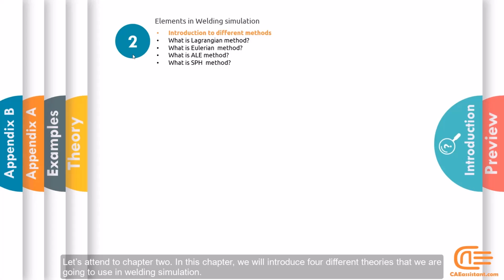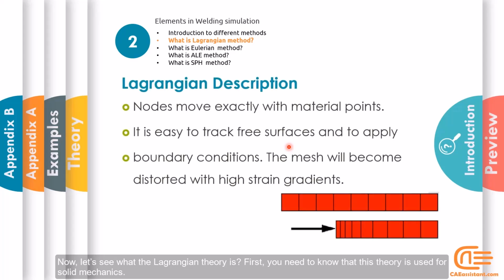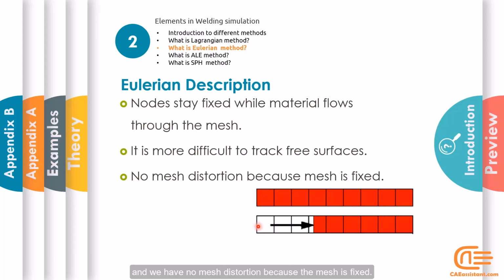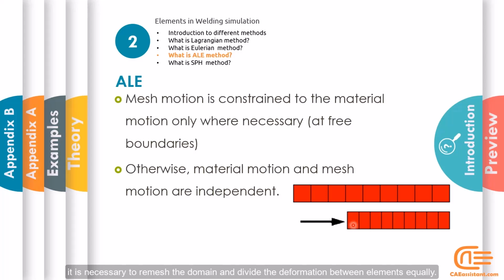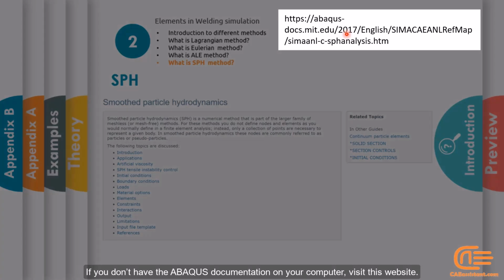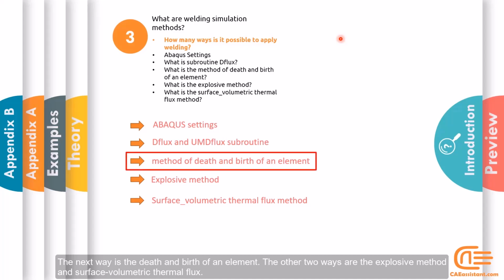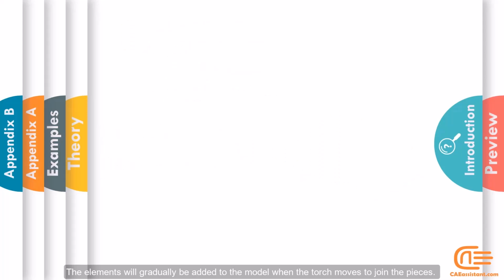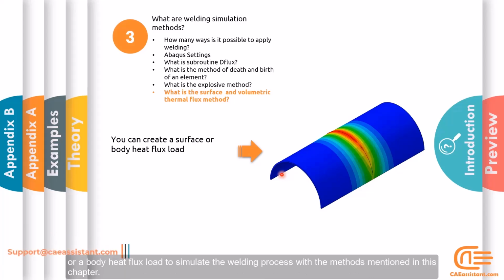Welding Simulation in Abaqus Part 3: Abaqus modeling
In the third part of the videos in this playlist, we discussed how to simulate various welding methods in Abaqus. This topic will give you a solid understanding, allowing you to effectively perform your simulations in Abaqus.
In the upcoming videos in this playlist, we will explain the key concepts and simulation process for several of these methods in Abaqus.
Additionally, through the training package available at the link below, you can access 3.5 hours of comprehensive educational content, along with all the simulation files related to modeling different welding methods in Abaqus. 🎓🔧